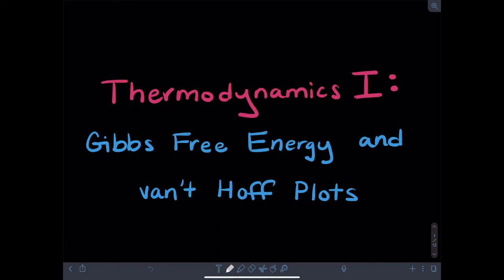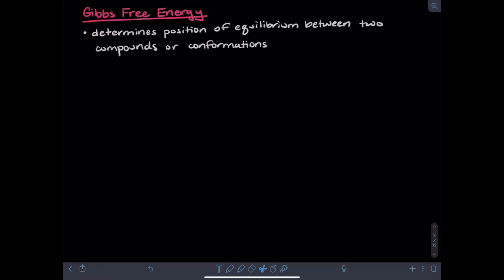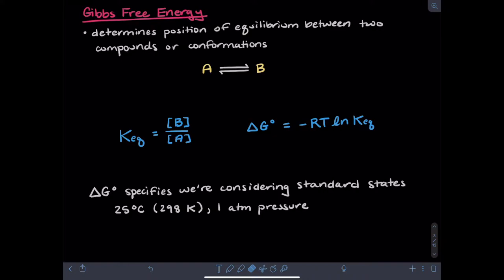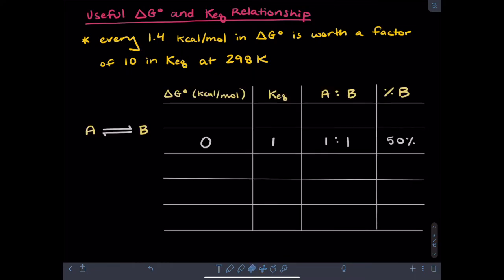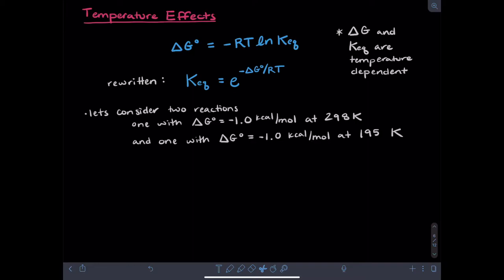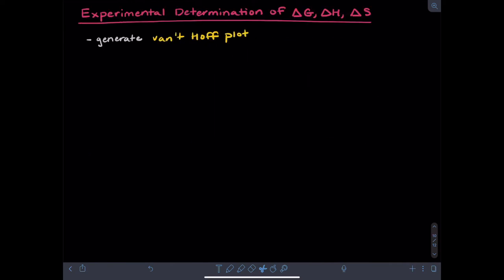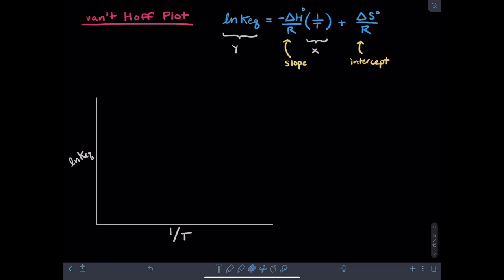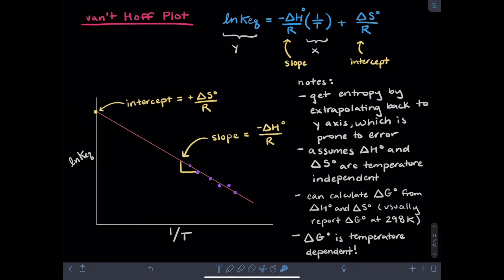Advanced Organic – Thermodynamics I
Gibbs Free Energy & van't Hoff Plots

0:00 Intro: relative energy
1:36 Gibbs free energy
4:45 Shortcut for Gibbs free energy & Keq
7:57 Temperature effects
10:09 Intro: enthalpy & entropy
11:36 Enthalpy
13:56 Degrees of freedom
16:05 van't Hoff plots